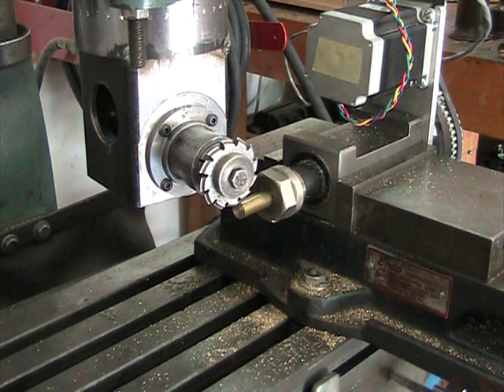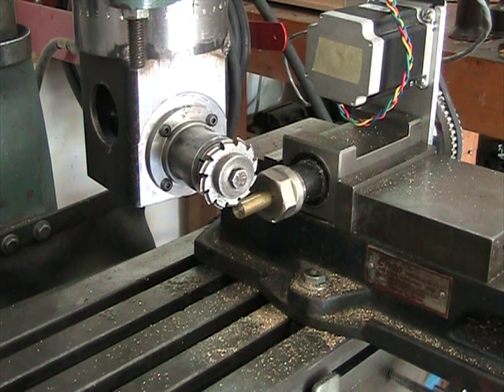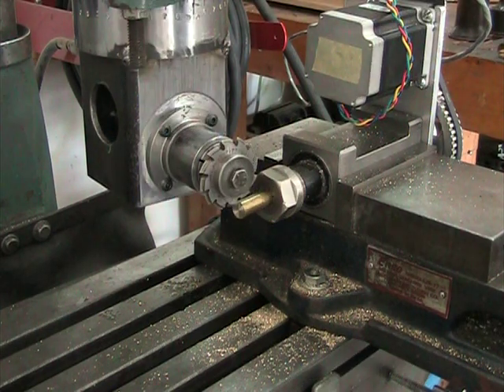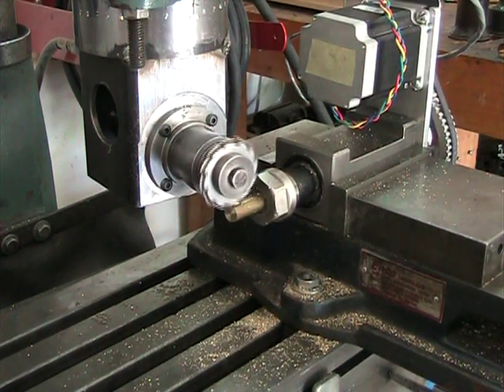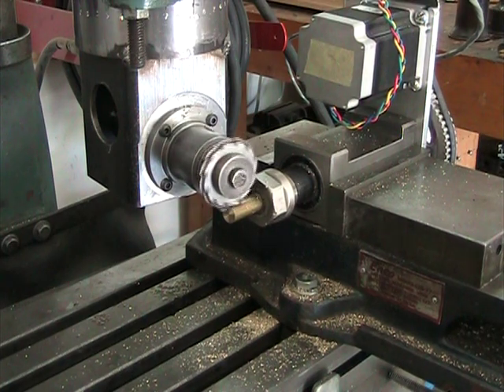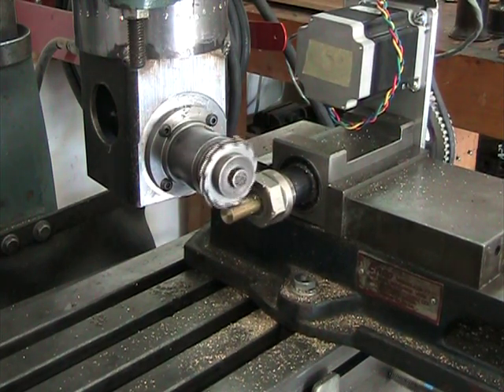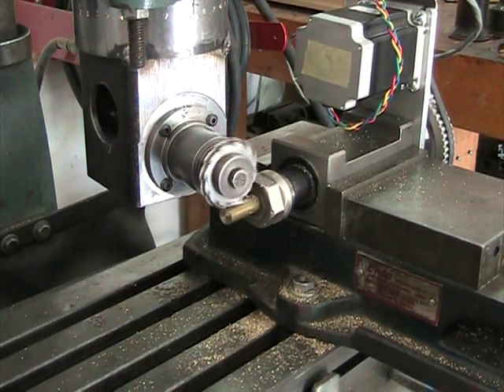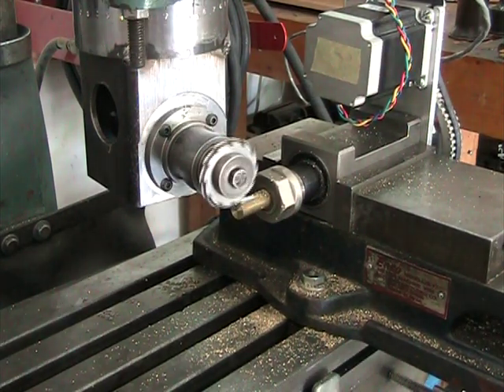Cutting 10 degree Helical Gear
This is a video of a 10 degree helical gear being cut on my CNC milling machine.  It uses the 4th axis to hold and turn the blank and a right angle milling attachment to hold the involute gear cutter.  The gear has 12 teeth cut with a 32 pitch involute cutter.  The depth of each cut is about .068" and the length of X-Axis travel is .6".  The amount of rotation is 0.106 turns during the entire X-Axis movement.